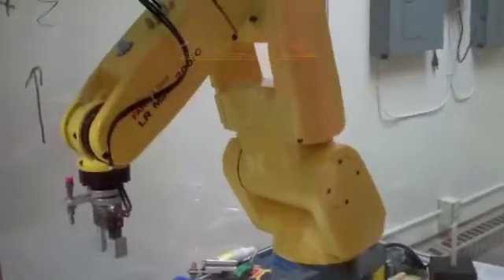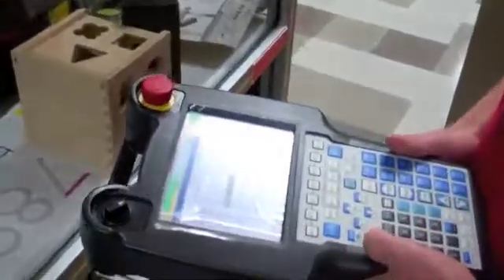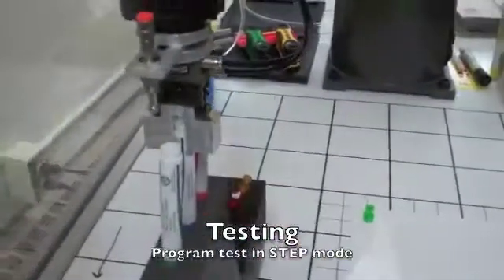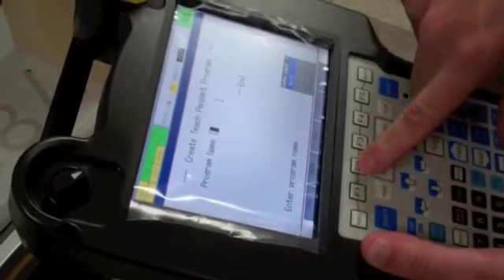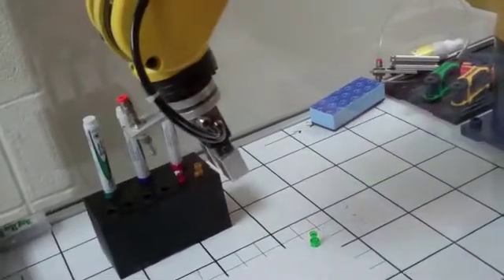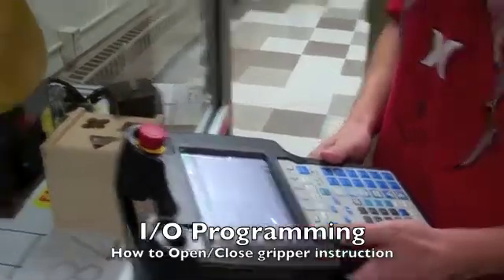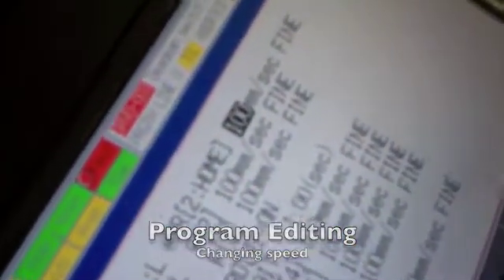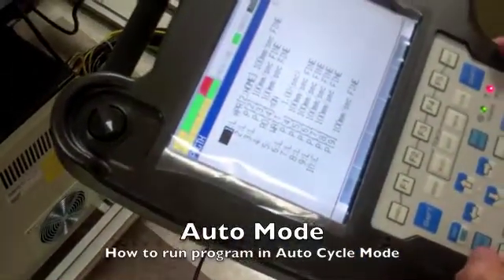FANUC Teach Pendant programming - Group 3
Students demonstrate in this video how create, teach, test and run a program to pick up a marker, write a number and replace the marker.
Madison Area Technical College offers training in Automated Manufacturing. This training was made possible through a grant from the Economic Development Administration (EDA).
Works was performed on a FANUC Robotics CERT cart with an LRMate 200iC.